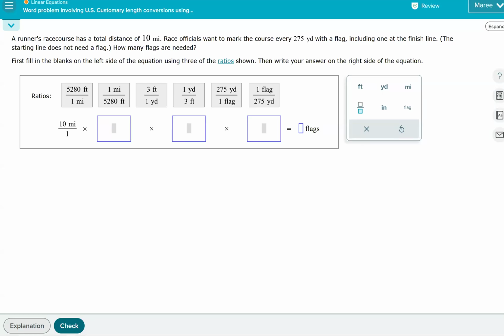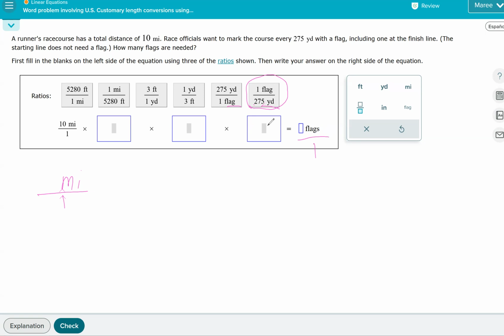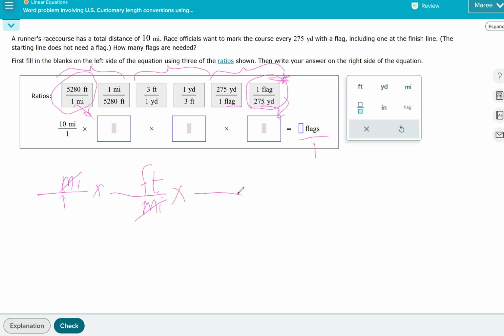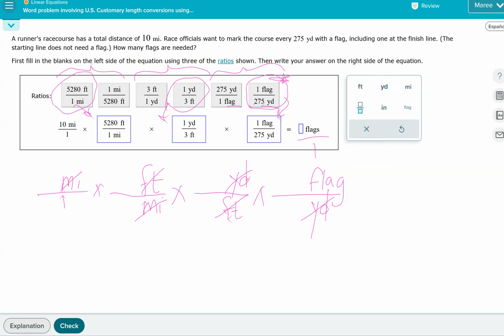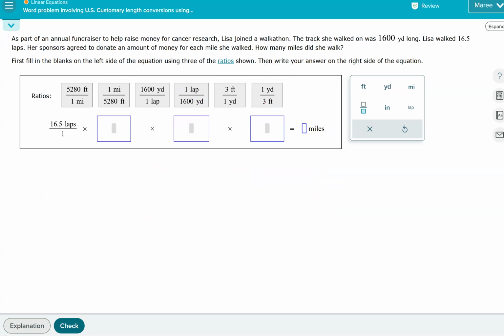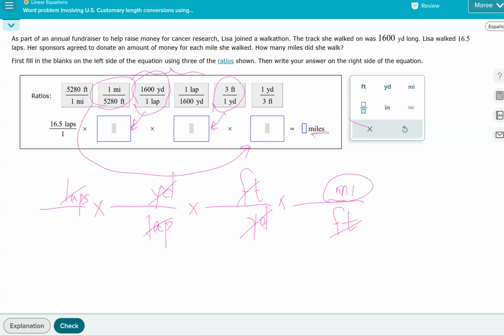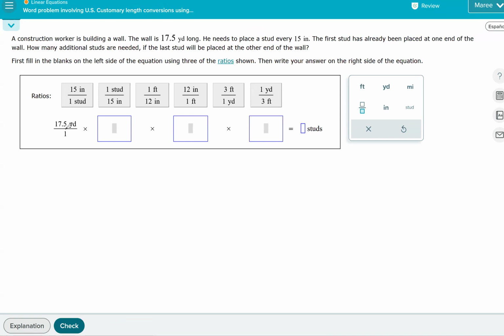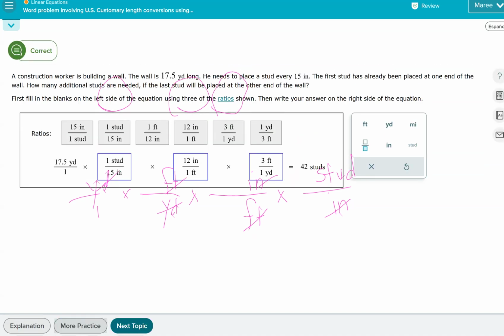Word problem involving U.S. Customary length conversions using dimensional analysis